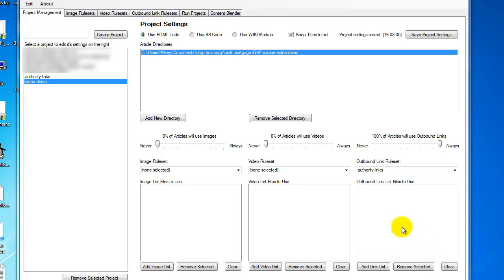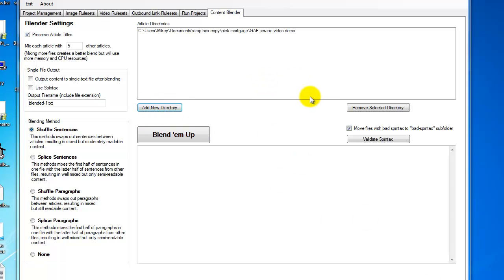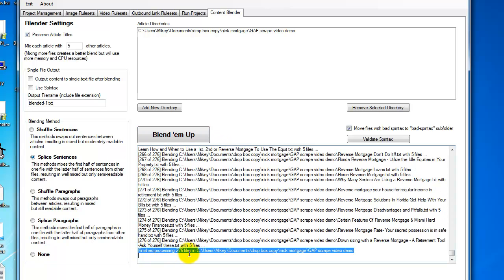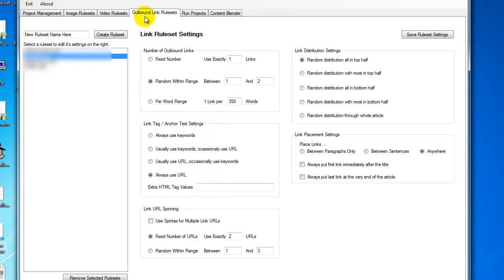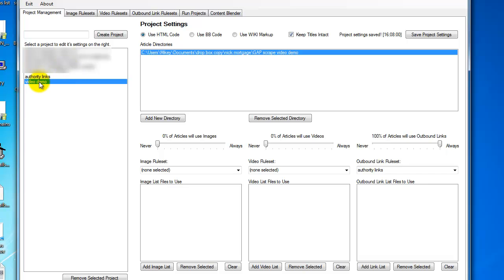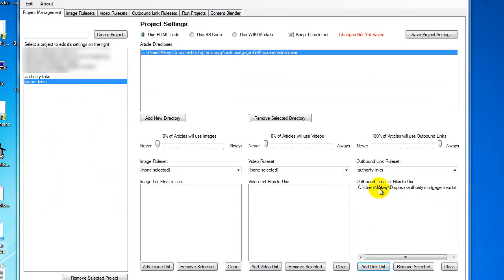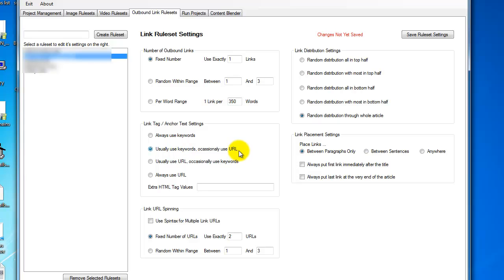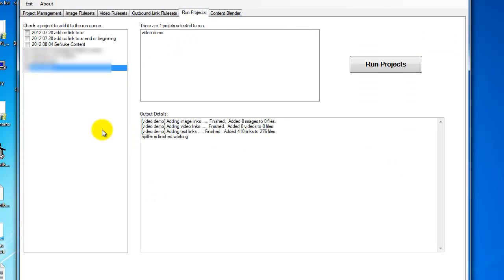Preparing Content For Web2.0 spam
Using Content Spiffer to create unique content, and inject links in seconds, so we can build lots of links on web2.0 properties.

SPAM SPAM SPAM!